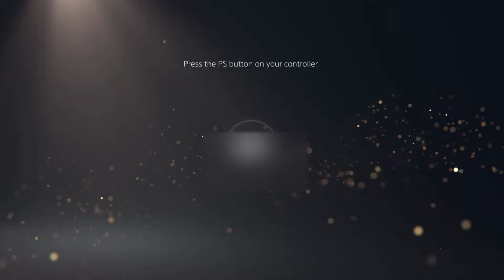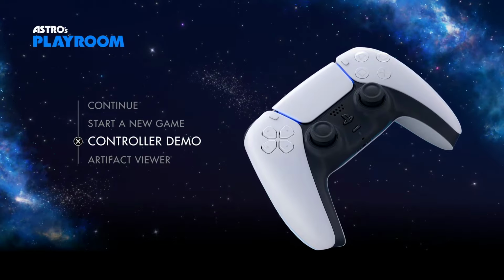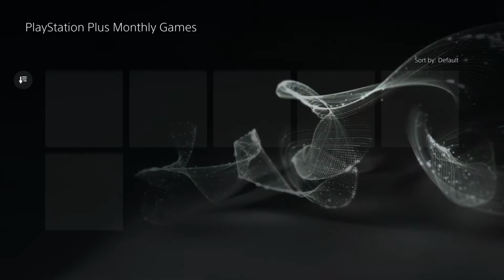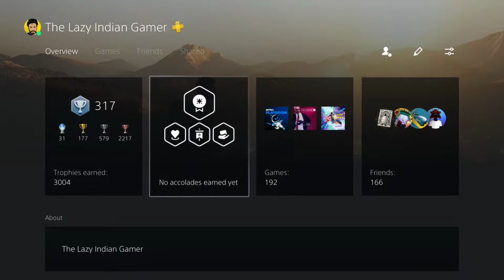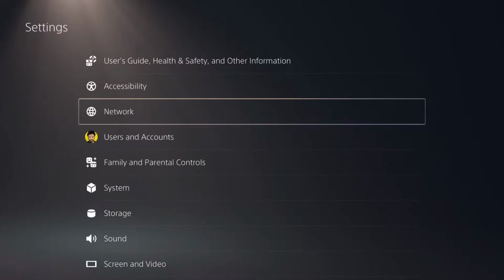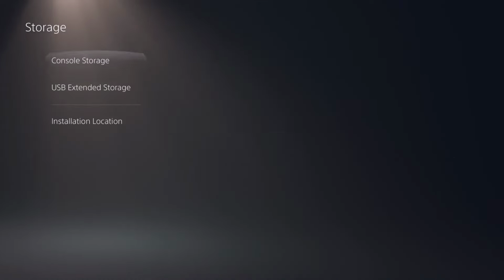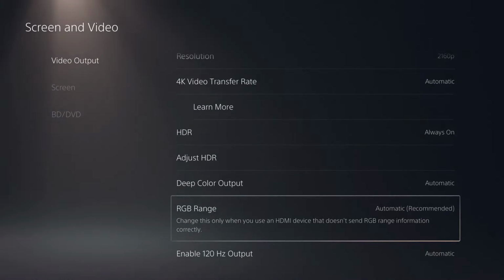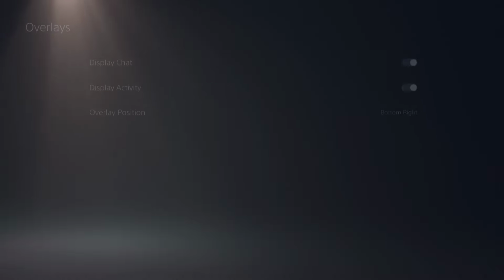PlayStation 5 - How-To [Guide]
Hello y'all, I've done an exhaustive UI/UX overview of the PlayStation 5 that is an hour long. Let me know if there are aspects I have not covered and if you have any doubts and I'll try and include that in a future video!

Timestamps:
0:00 - Introduction to PS5
14:36 - The PlayStation Plus Collection vs PlayStation Plus Monthly
15:02 - The PlayStation Plus Collection
16:41 - PlayStation Plus - Monthly Games
18:28 - PlayStation Plus - Exclusive Discounts